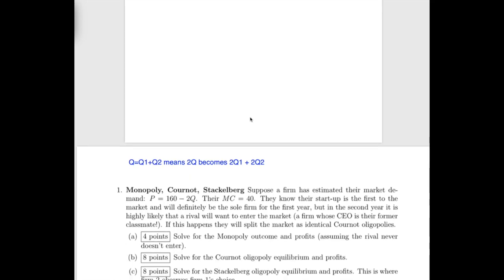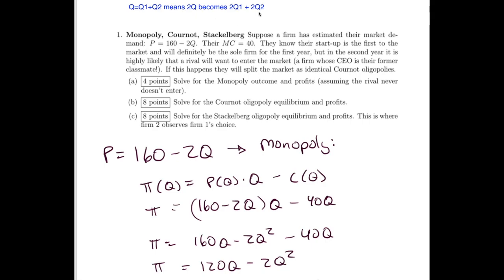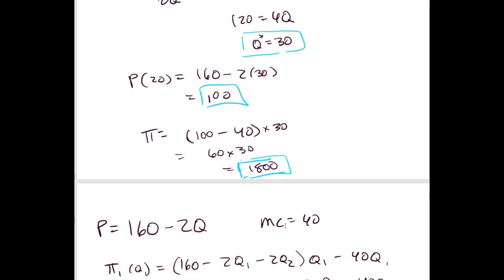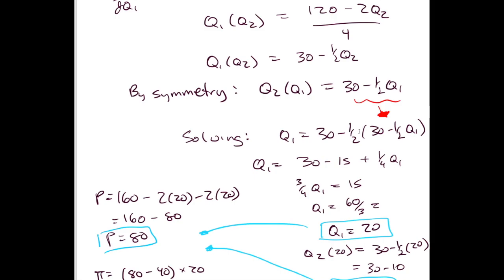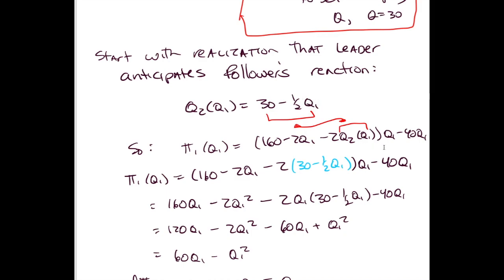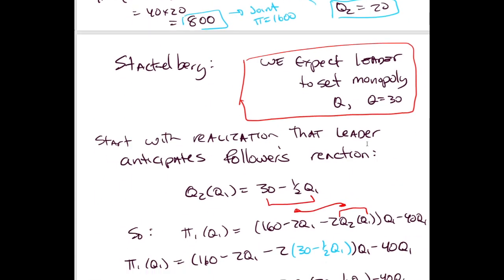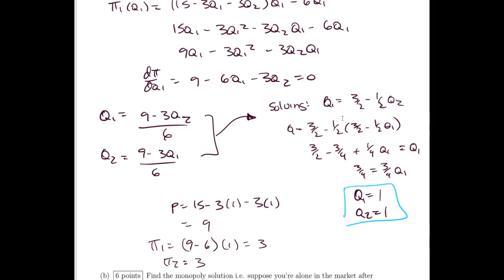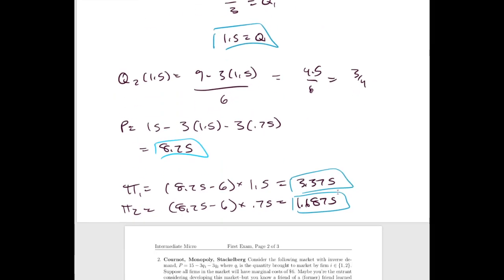Intermediate Micro Oligopoly Monopoly Stackelberg Discussion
I go over two exercises, both of which solve for monopoly, Cournot, and Stackelberg outcomes.

1. Inverse demand: P=160-2Q and MC=40
2. Inverse demand: P=15 - 3Q and MC=6

The original video wouldn't save but I was able to extract the audio which I paired with the slides. I walk through using the cursor only--essentially all that's missing is me on camera,